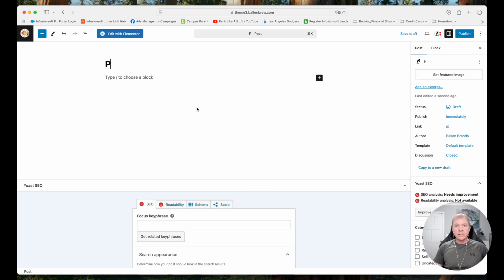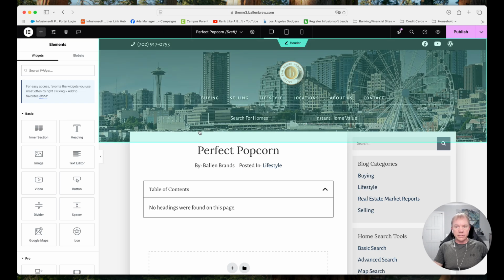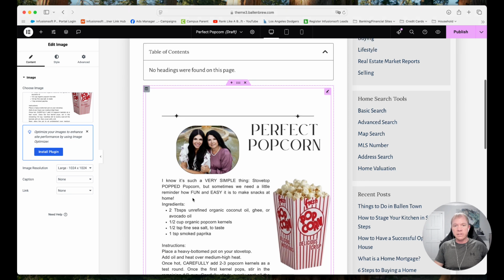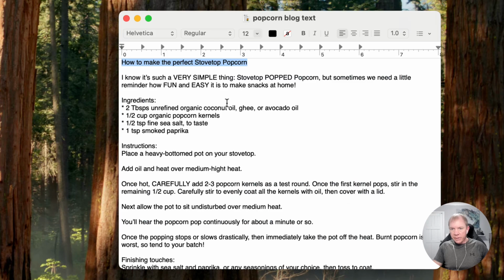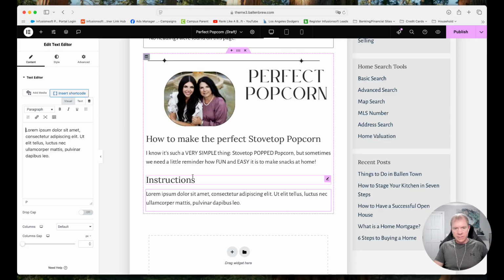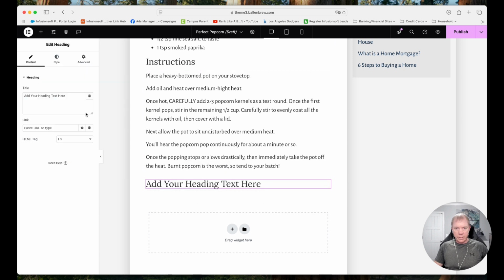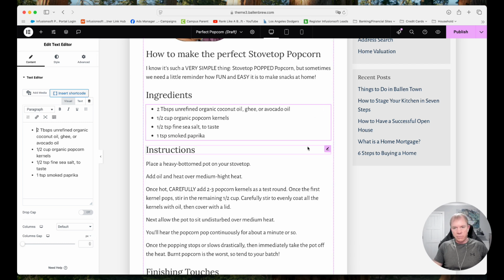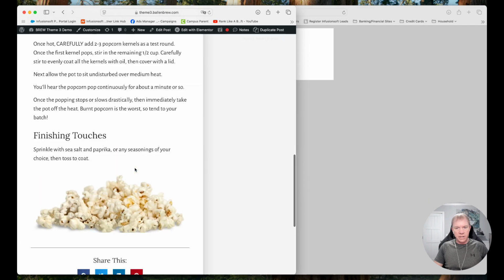Best Practices For Posting a Blog on your WordPress Website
There are many ways to post blog content on your website, but to get the most out of your content, be sure to follow these best practices for better SEO and a better visitor experience.

These SEO-friendly websites include feature options like:
- CRM Integration
- Custom Sales Funnels
- Traffic Analytics
- Lead Magnets
- Design Options
- and more.